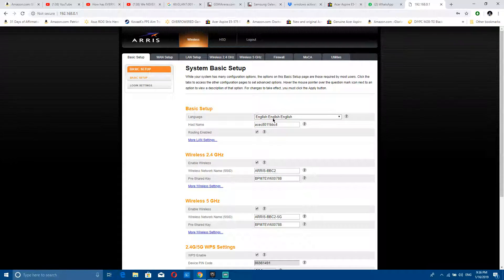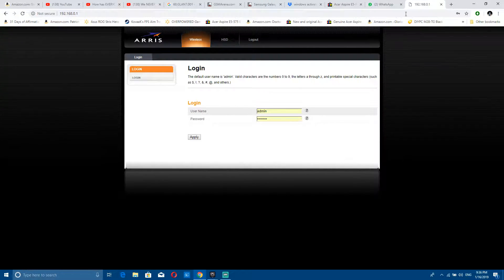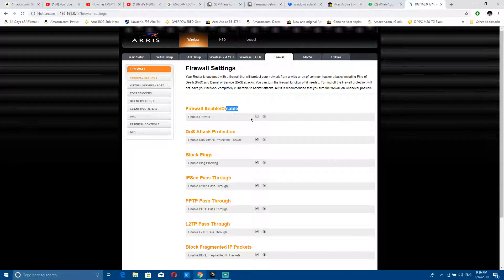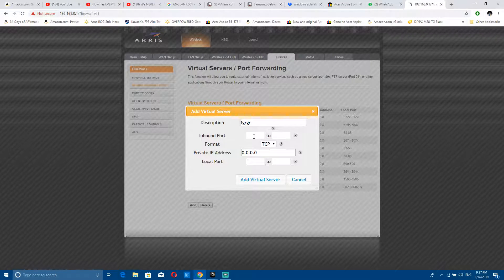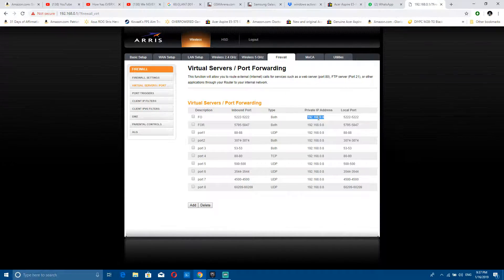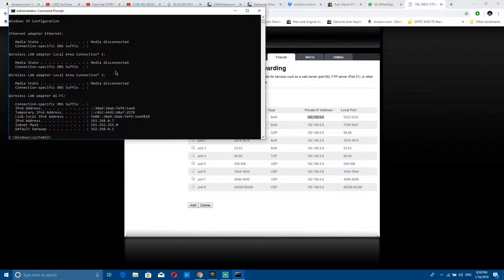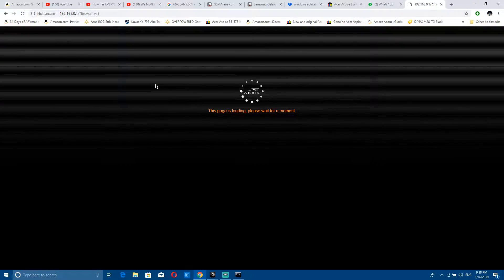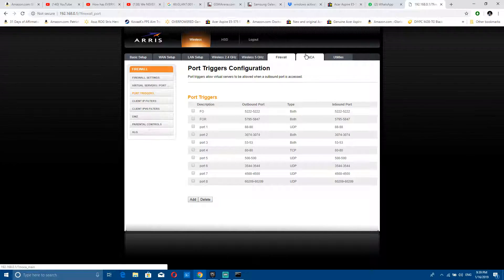Flow Router (How to port forward) Arris T1672G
This can help with getting better ping in game and opening more ports so utorrent can use